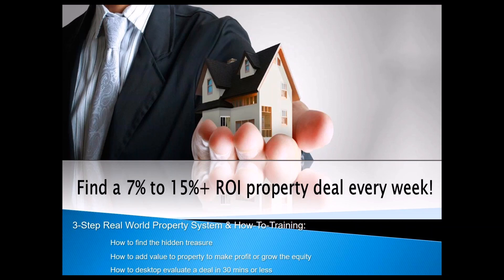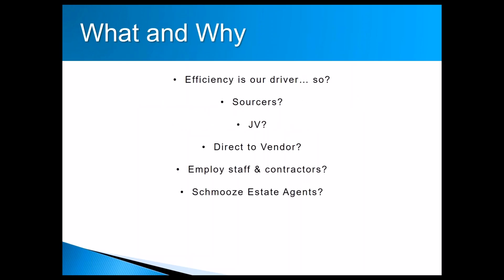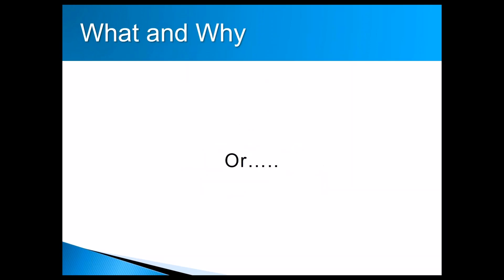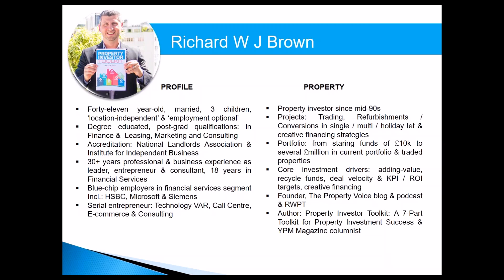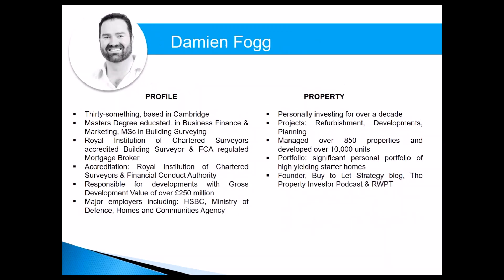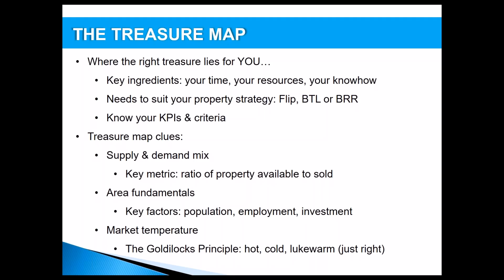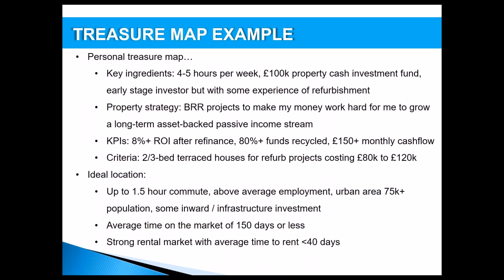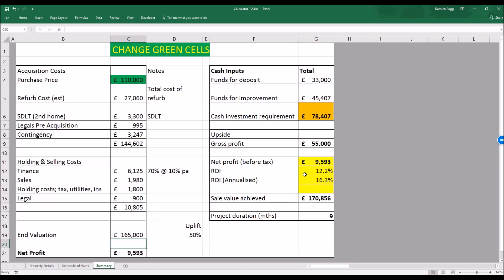Real World Property Training: Find High Return Property Projects Every Week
Join us in this training session where we share with you how we find great return property projects each and every week.

In this webinar we cover the following:

Our simple 3-Step Property Sourcing System & How To Training that finds at least one  up to 15%+ ROI property deal every week
 How to find the hidden treasure
 How to add value to property to make profit or grow the equity
 How to desktop evaluate a deal in 30 mins or less

In addition, learn how to develop a sourcing system, or save time and money by outsourcing some or all of the activity.

Save time, save money & make profit.

Watch now to find out how.